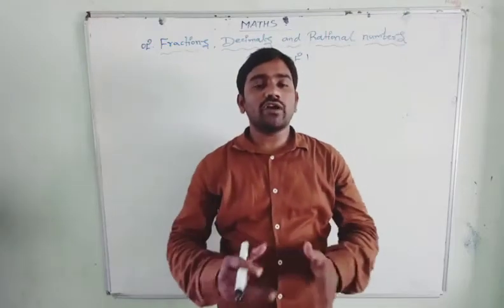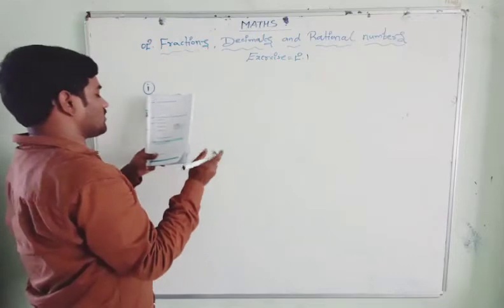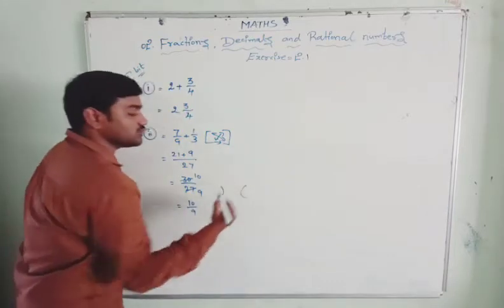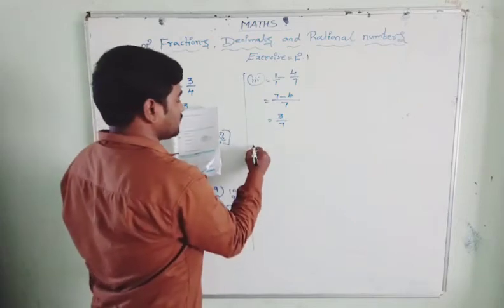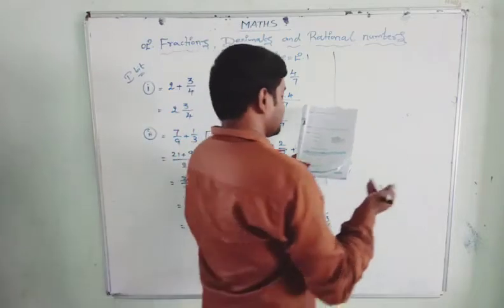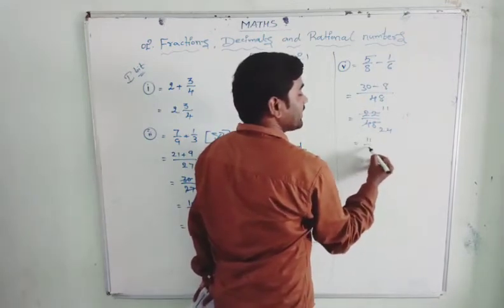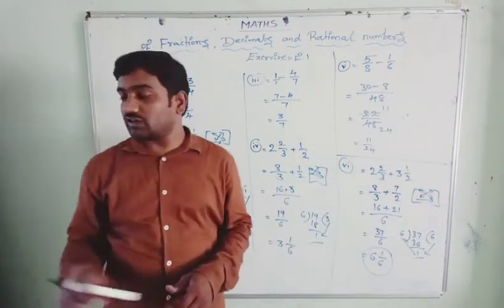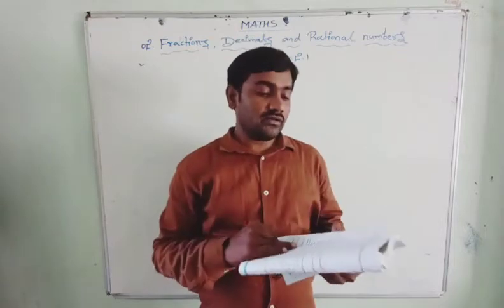02. Fractions, Decimals and Rational numbers (Exercise=2.1)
In this video I have explained about 7th class 2nd chapter fractions , decimals and rational numbers in that exercise 2.1 all problems with solutions

ascending order and descending order of the fractions video link